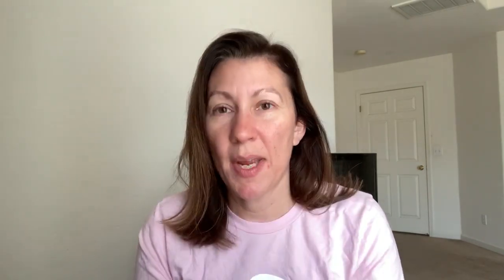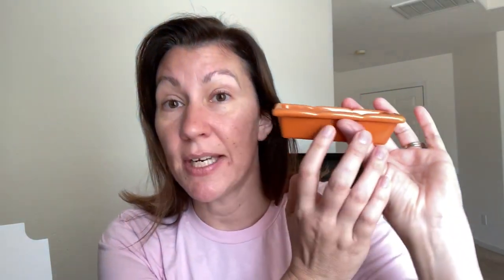Scentsy August 2023 Haul Unboxing - Friends Warmer and Wax Bars | Home Fragrance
Hi Everybody! New haul to look at, including the brand new Friends warmer. Here is @justinscarred 's channel that I talked about in the video.